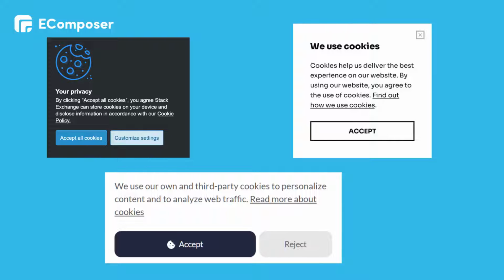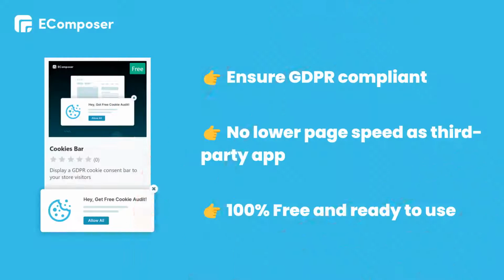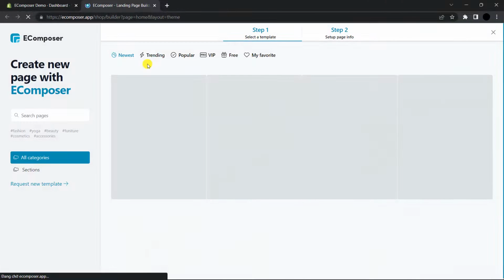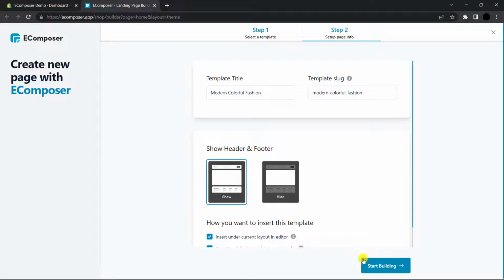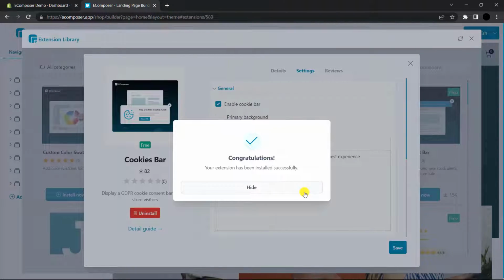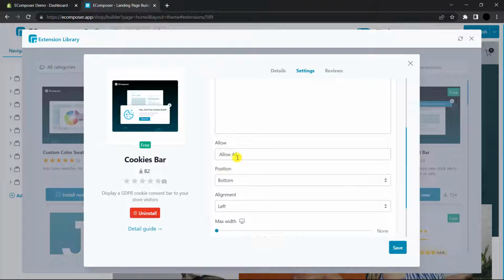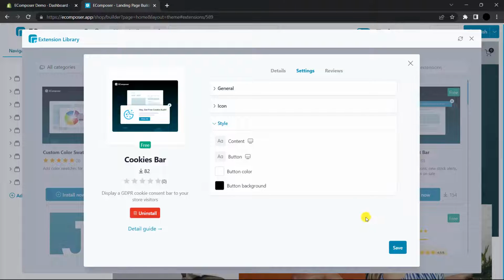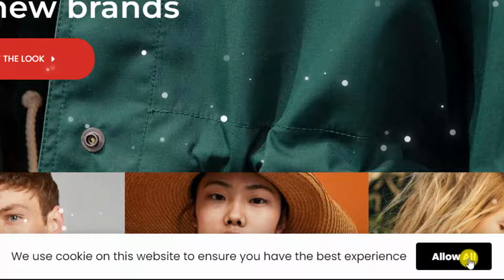How to add Cookies Bar to your Shopify store? - EComposer Landing Page Builder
For any online business running and gathering data for processing, you'll probably need to inform users and get their permission. The best method for doing this is through cookies bar.

The cookies bar/banner implies a tool to get informed consent to use cookies before visitors start using your site.
👉 [Update] From 15 Apr, 2024, the Back to top extension is available on all EComposer paid plans

🎬 Timestamps:
0:00 - Introduction
0:27 - What is Cookies bar?
1:43 - Install Cookies bar extension
2:54 - Ending

Open Your Shopify account with an Exclusive deal